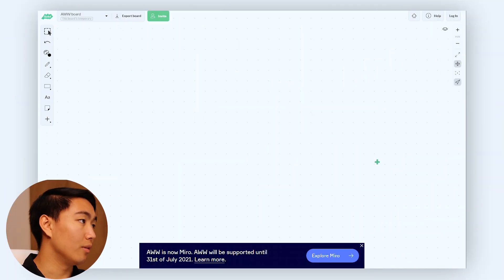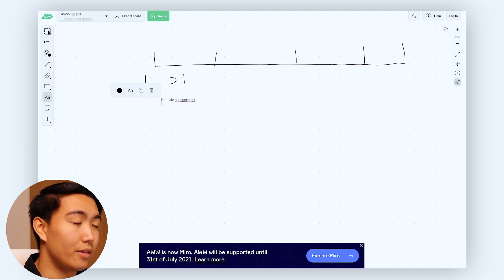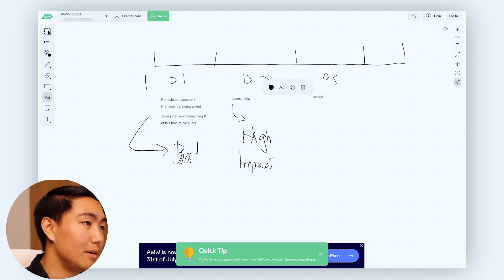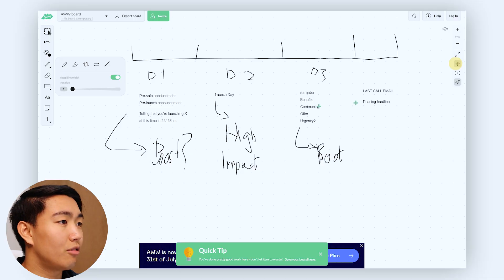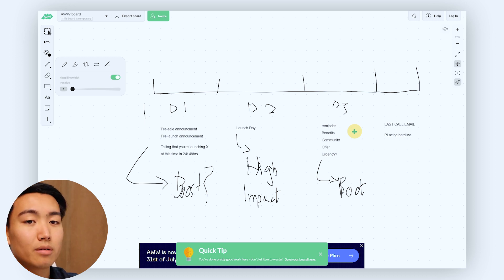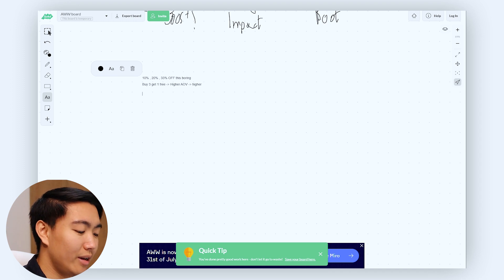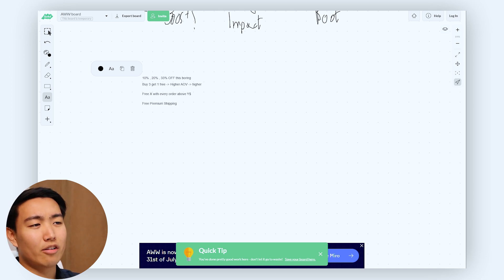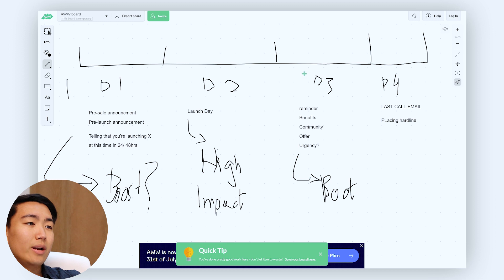Best Ecommerce Email Marketing Strategy in 2021 (Double Down)